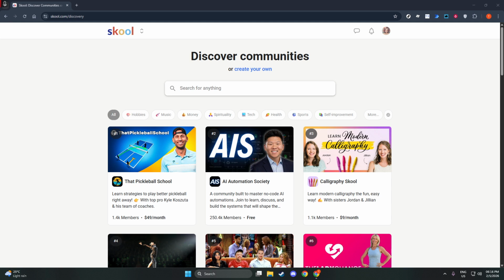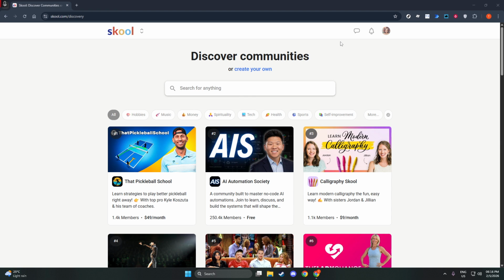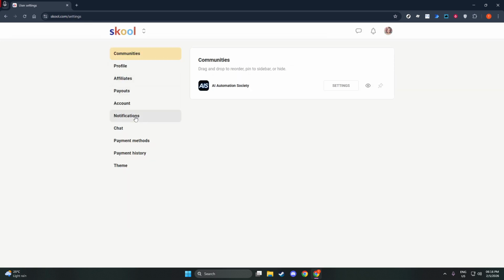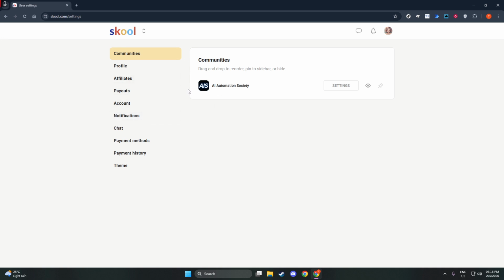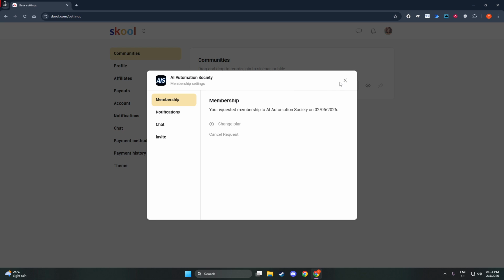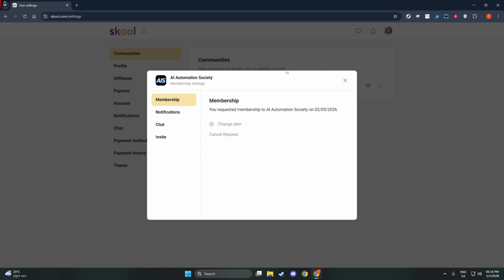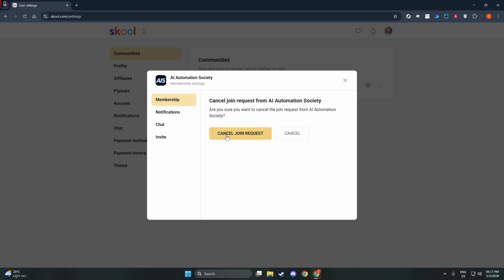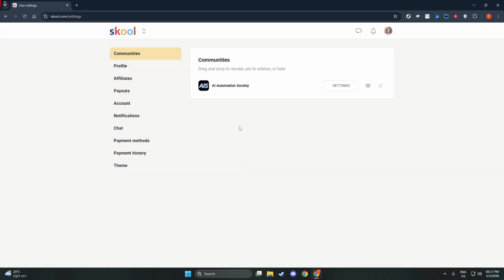How to Cancel a Skool Membership [2026 Full Guide]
How to Cancel a Skool Membership

In this video, we show you exactly how to cancel a Skool membership to effectively manage your active subscriptions and billing preferences. Understanding the proper procedure for terminating a subscription ensures that your account status is updated correctly and future charges are halted according to the platform's terms.

Maintaining control over digital subscriptions is essential for financial organization and workspace management. We discuss the importance of reviewing subscription terms and navigating the account management sections to ensure a clean transition when you no longer require access to a specific community or premium tier.